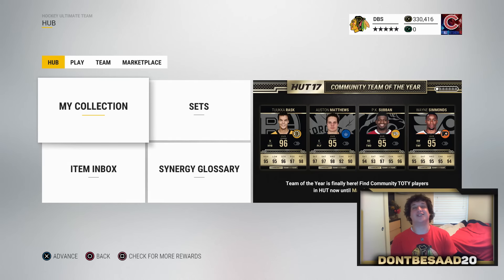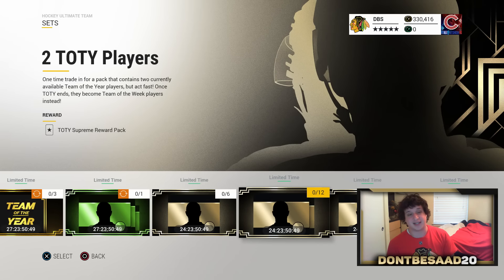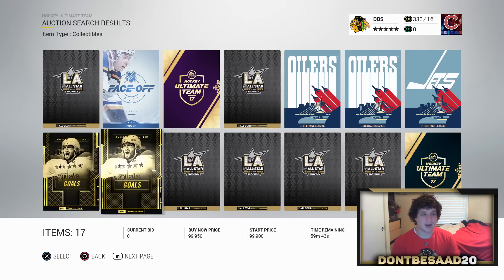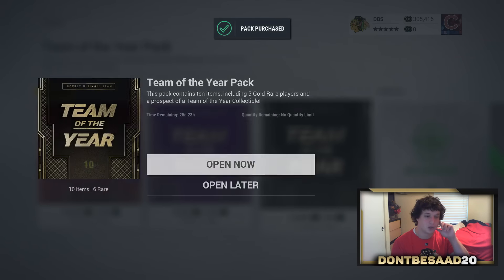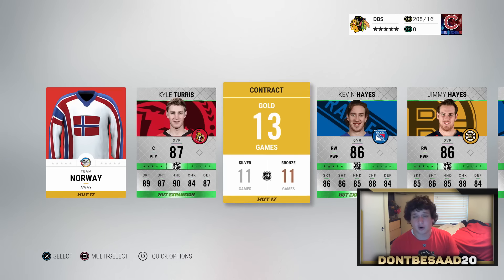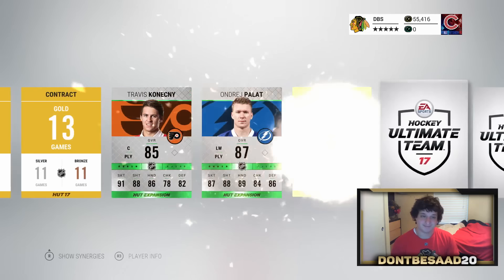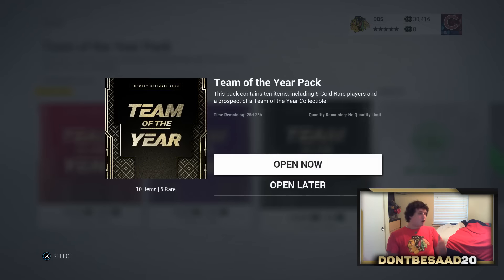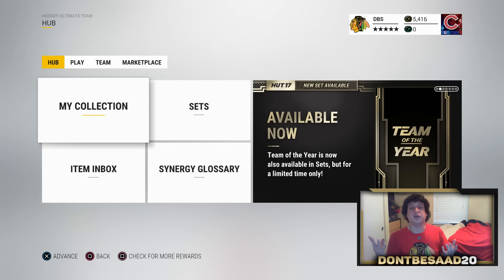LOOK AT TEAM OF THE YEAR SETS! I RANDOMLY PULLED CROSBY! | NHL 17 Hockey Ultimate Team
In this video I go over the brand new TEAM OF THE YEAR sets! Oh and I pulled Crosby.